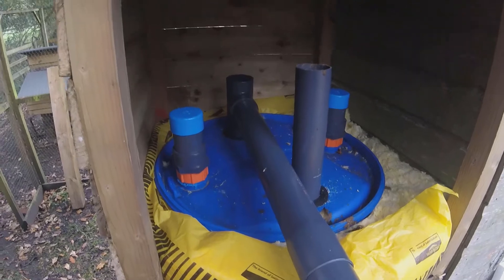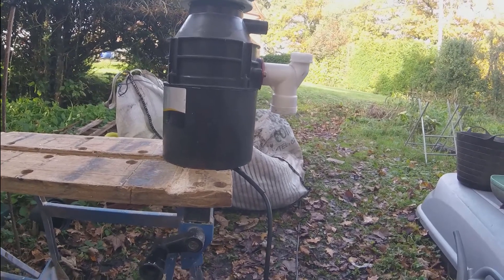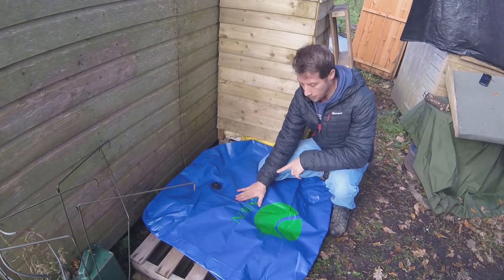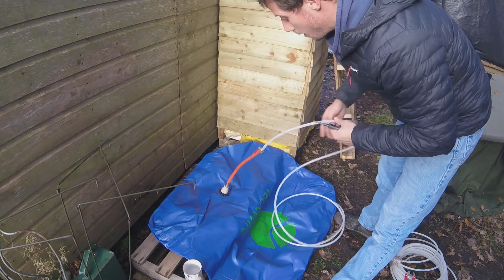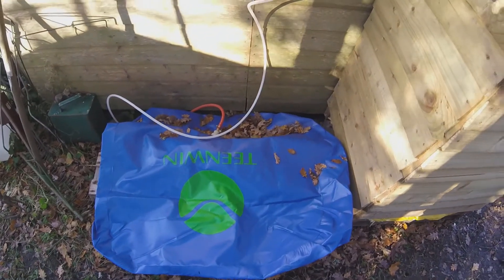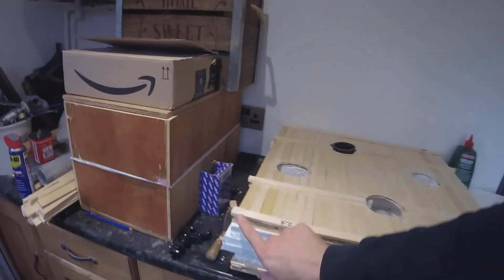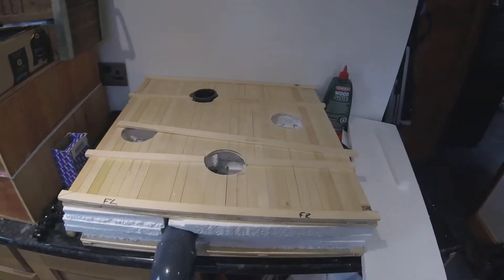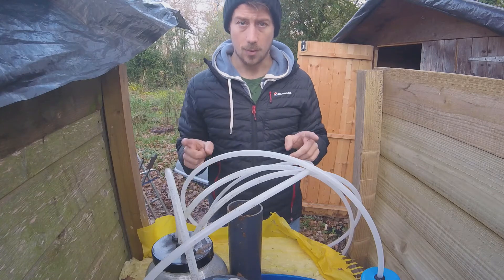Making a biogas digester PART III // Final setup, filling, scrubbers and temperature issues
Finally putting the finishing touches to the biogas digester. Filling it up with the slurry I made in the last video and adding food waste from the kitchen. Connecting up the scrubbers and gas bag. Building and fitting the insulated lid. Addressing the issues around digester temperature.

Parts I brought for this video:
Eheim Aquarium Thermostat Heater

The tools I used in this video are available here:
Hole Saw set
Bosch Coreded drill